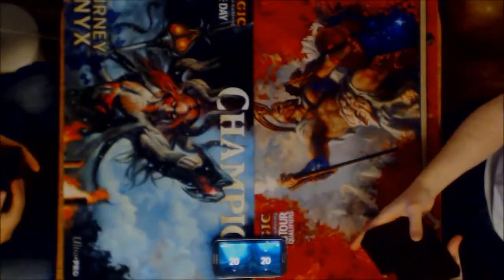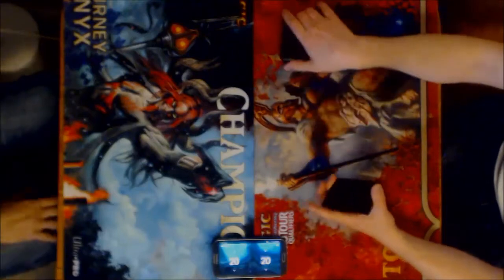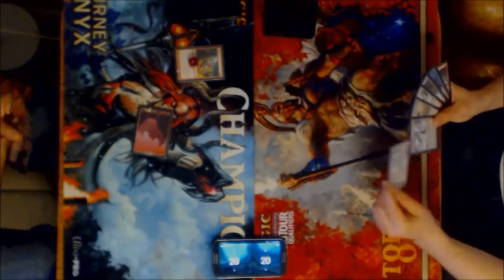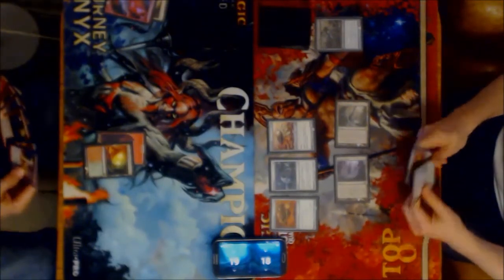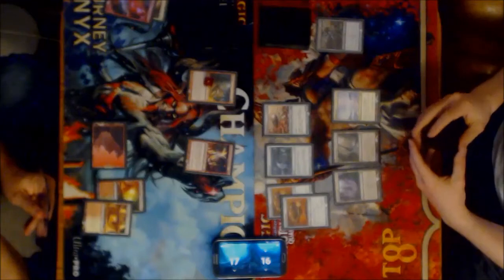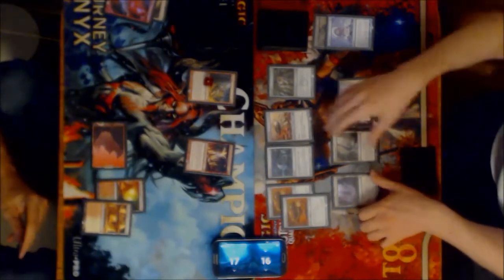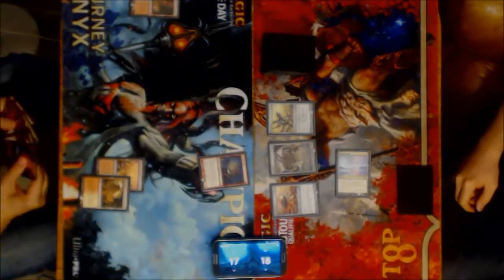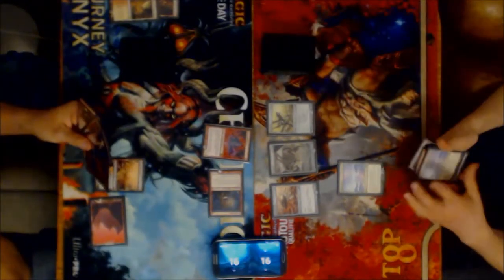Naya Burn VS Affinity. Modern.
Early-birdy test preps with gaunlets for GP Copenhagen. It's good to know your enemies, so to speak.

The Affinity build we used was initially derived from this:
So that's what we used here.
Paths of gradual tuning:
Master-Champion split 2:2 instead of 3:1 because of lots of Abzan expected.
Sideboard tweaked for local metagame to include anti-token IitR and anti-combo/anti-Kataki Gut Shot.
One more Champion for Master (was great against colored removal)
Welding Jar for Memnite (helps in keeping your big threat while maintaining the ease of reaching metalcraft on t1).
G Blast for Overseer (reach & removal instead of a 4th overseer).
Changes in SB:
-1 Champion -1 Illness in the Ranks -1 Canonist
+1 Master +1 Wear // Tear +1 Spell Pierce
Illness in the Ranks is great against tokens (including Pestermite and Exarch tokens in Twin decks).
The logic was that 2x Spellskite + Wear//Tear is good enough against Twin.
BTW, Wear//Tear is my only out against a resolved Stony Silence.
Only change from previous in SB, returning Illness in the Ranks to service, replacing one Thoughtseize. Then, put back second Seize the Champion in SB.
Thoughts for changes: Another Master of Etherium would be good in SB to escape Forked Bolt, Golgari Charm etc. My choice of 3x Blast in ver. 2
in the main deck may also have been misguided, but instead the 4th Overseer and/or second MD MoE might create more pressure and more synergies.
Spellskite could even become a main deck card (takes burn, removal, bounce, Ravager’s counters, Twin…).

(Mind the breaks between feature matches)